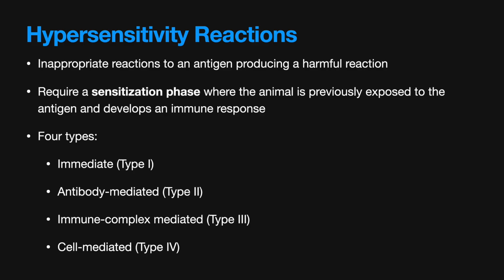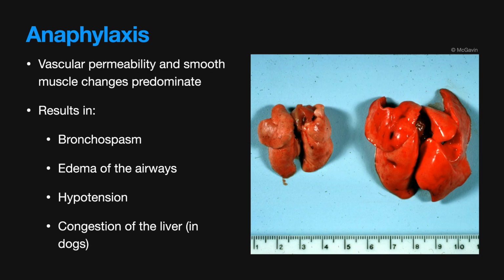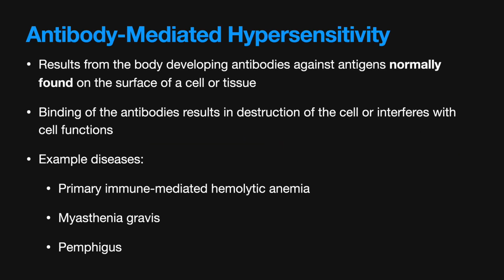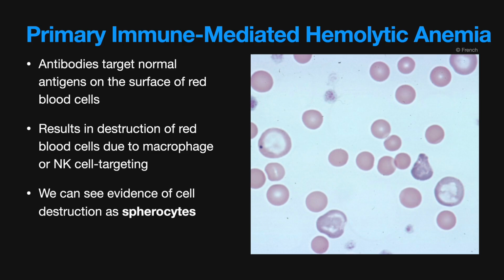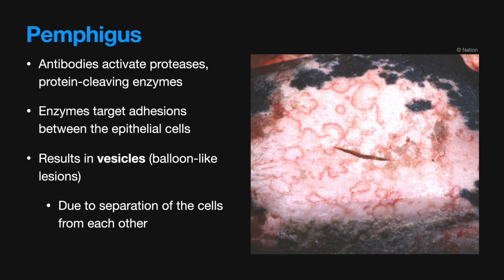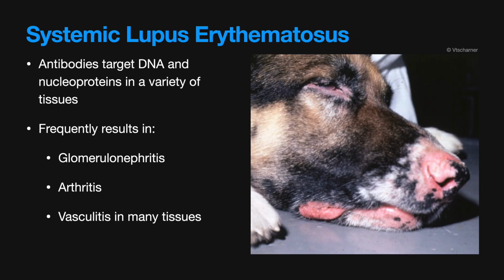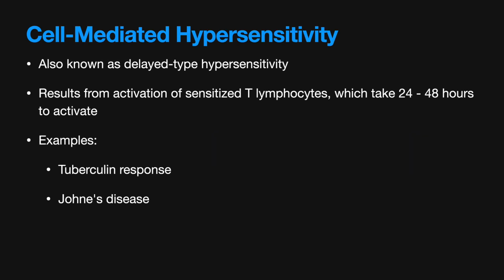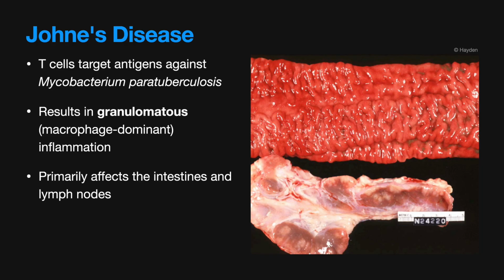Hypersensitivity Reactions - PathoLogic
In this video, we break down the pathophysiology of hypersensitivity reactions into clear, digestible concepts designed specifically for veterinary students and other veterinary professionals. Produced by a board-certified veterinary pathologist!

Topics covered:
✔︎ Immediate hypersensitivity, including anaphylaxis and allergies
✔︎ Antibody-mediated hypersensitivity, including primary immune-mediated hemolytic anemia, myasthenia gravis, and pemphigus
✔︎ Immune complex-mediated hypersensitivity, including systemic lupus erythematosus, purpura hemorrhagica, and "blue eye" from canine adenovirus-1
✔︎ Cell-mediated hypersensitivity, including the tuberculin response and Johne's disease

00:00 - Introduction
00:40 - Immediate hypersensitivity
03:07 - Antibody mediated hypersensitivity
05:55 - Immune complex mediated hypersensitivity
08:09 - Cell mediated hypersensitivity